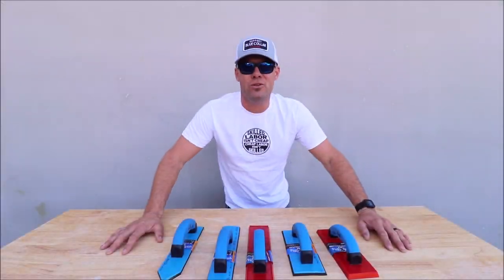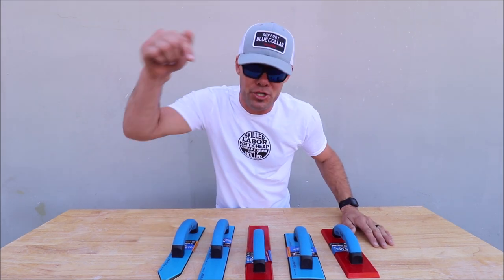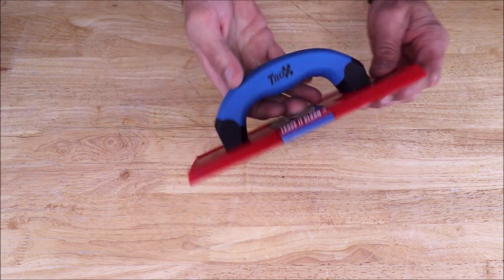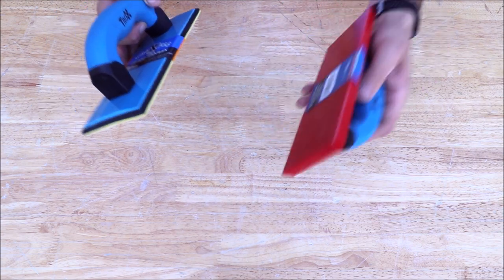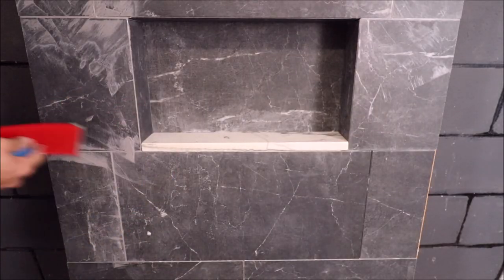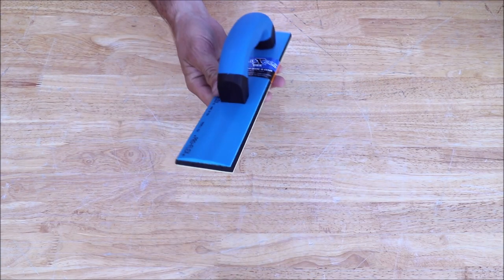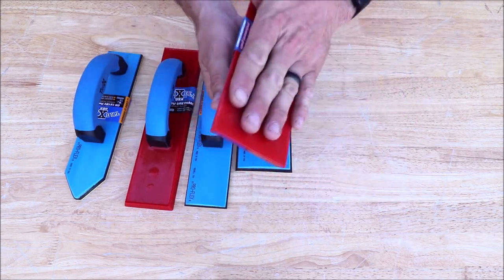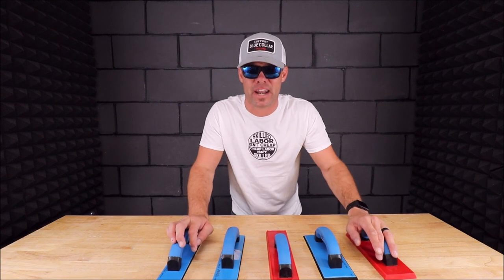Is This the Best Grout Float of All Time?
Reviewing the full line up of Troxell USA grout floats. Best in the business contractor grade!
Red Urethane
Blue Gum Rubber
Red 3" x 12"
Blue 3" x 12"
Blue 3" x 12" Point